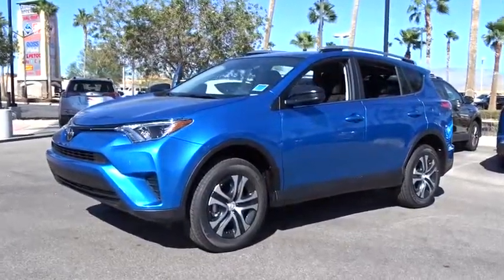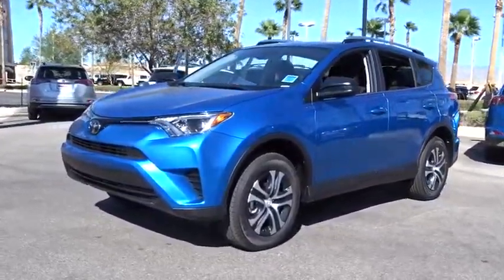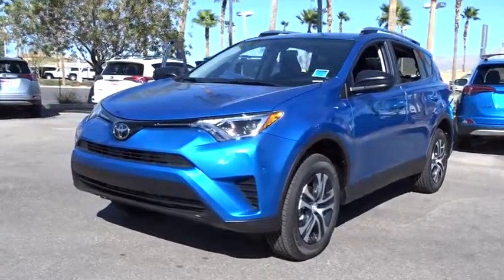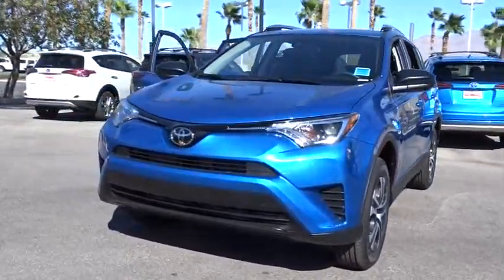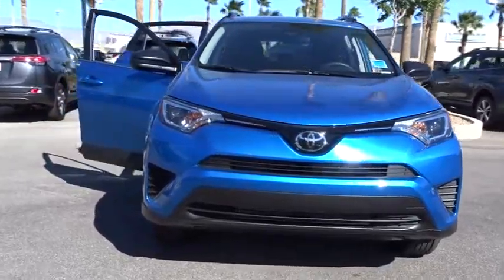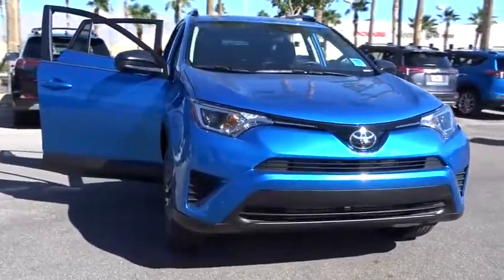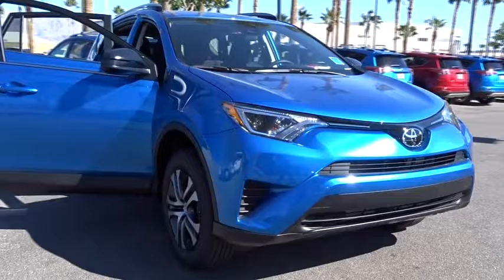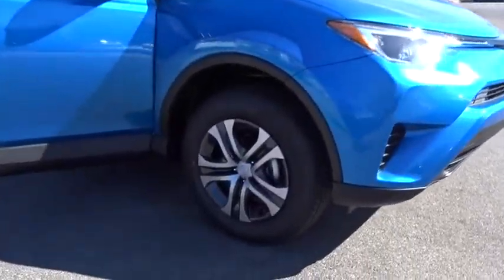2017 Toyota RAV4 Las Vegas, Henderson, North Las Vegas, San Bernardino County, NV 00870511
2017 Toyota RAV4

Centennial Toyota
6551 Centennial Center Blvd